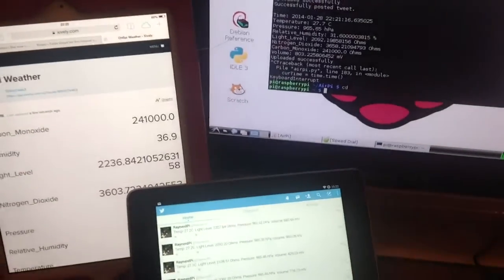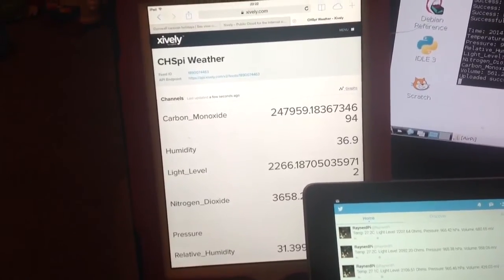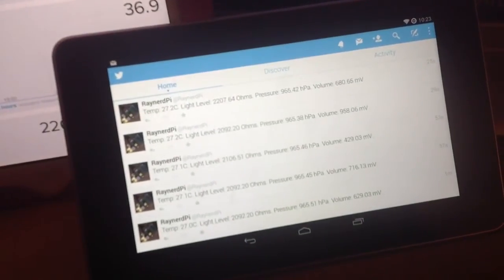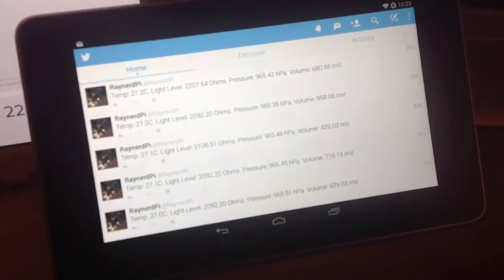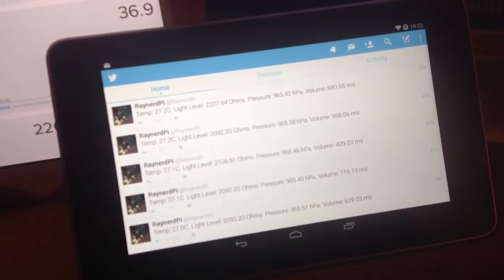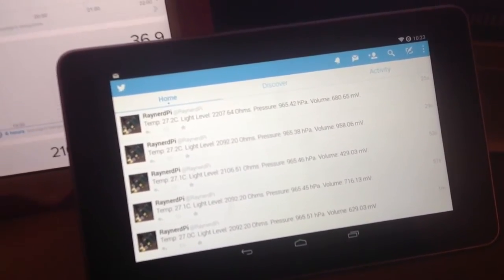AirPi Weather monitoring on Raspberry Pi for school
This is the airpi.es running on a raspberry pi and uploading data to xively and twitter!